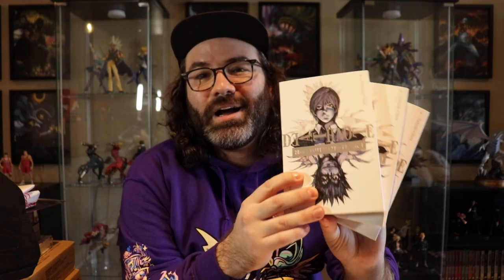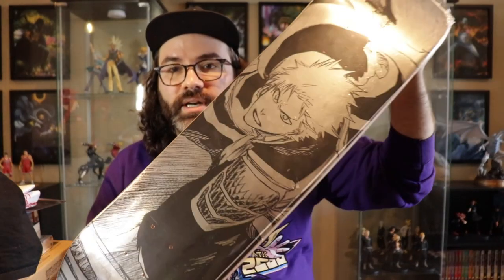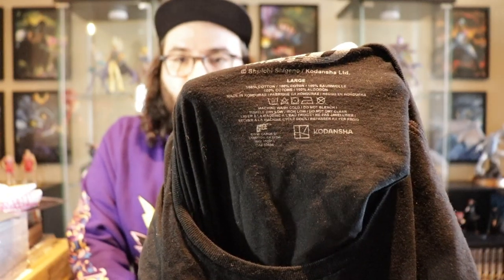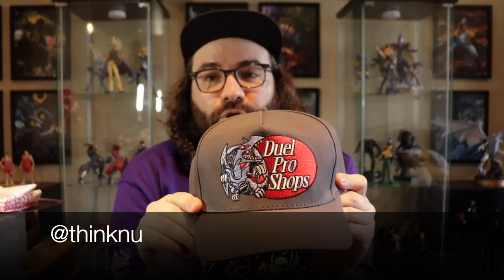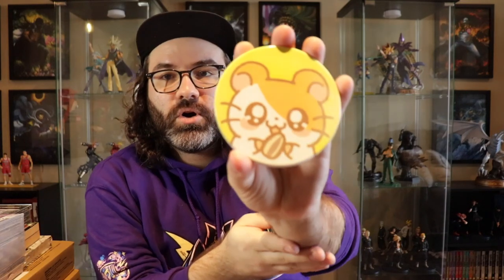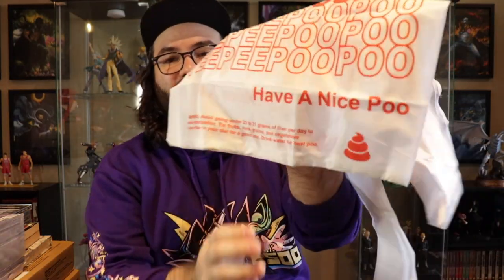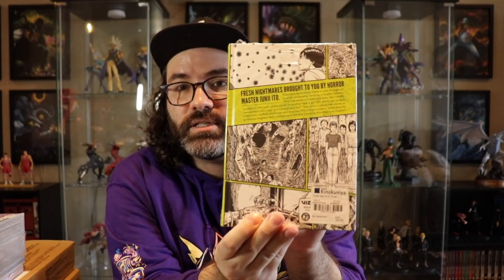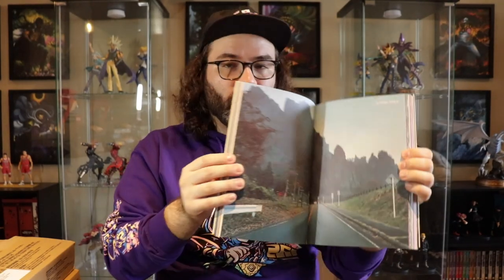Anime Expo HAUL & Death Note Manga Giveaway!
Let's look at everything I grabbed this month at Anime Expo... and you get a chance to win a copy of the 20th Anniversary Death Note variant exclusive to the convention!

Morningstar Storage of the Heights
ATTN: Ryley Moore
4495 Katy Fwy